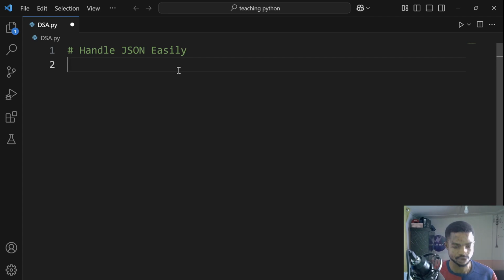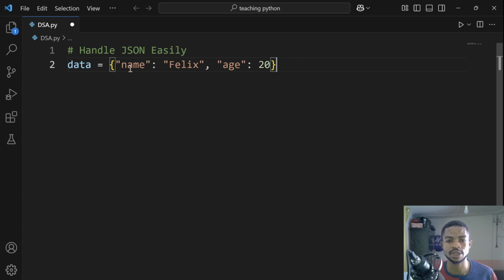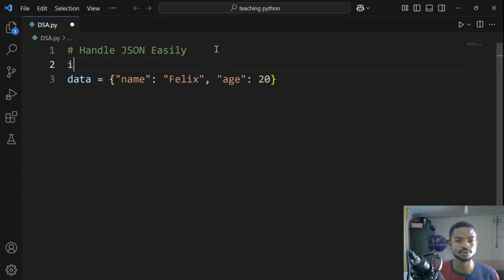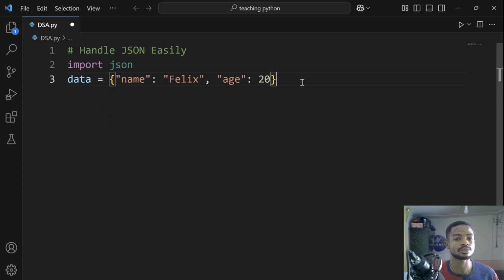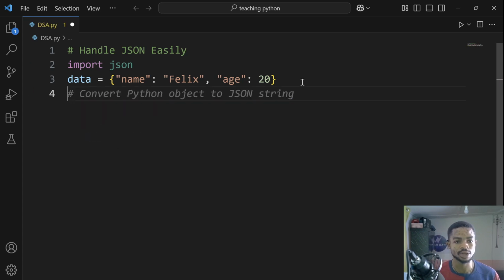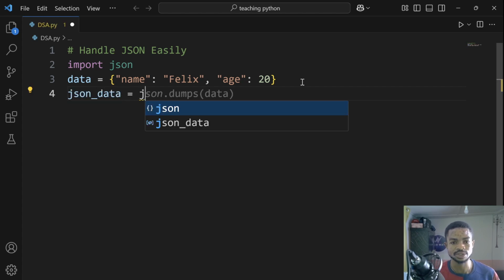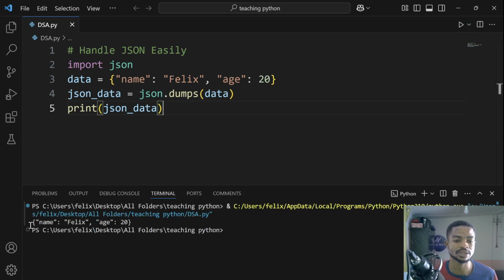Master JSON in Python: Convert Python Objects to JSON Easily!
Learn how to work with JSON in Python using the json module! In this quick tutorial, we’ll show you how to convert a Python dictionary to a JSON string with json.dumps(). Perfect for beginners and anyone looking to master data serialization in Python. 🚀

Topics covered:

Using json.dumps() to serialize Python objects
Simple example with Python dictionary
Ready to make data handling easier in Python? Watch now and level up your skills!